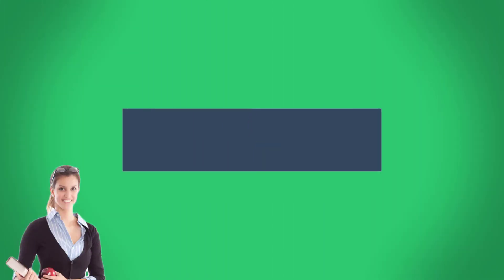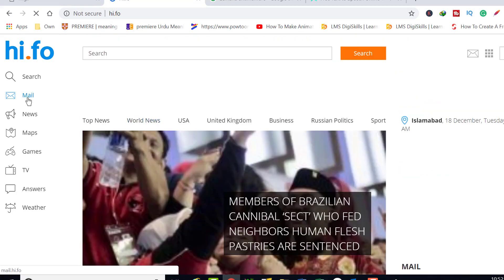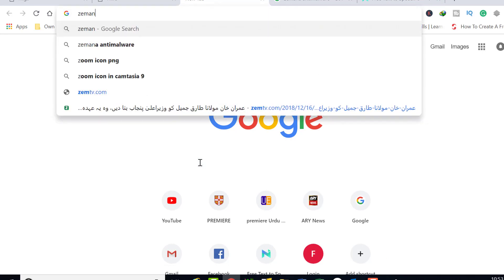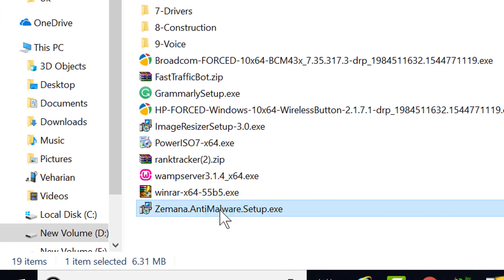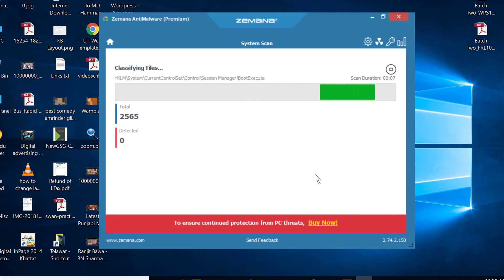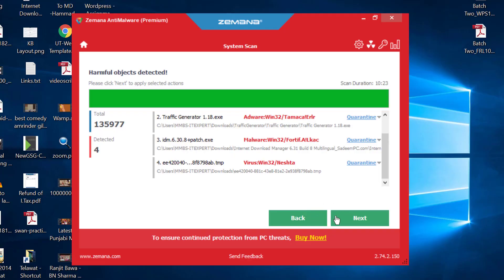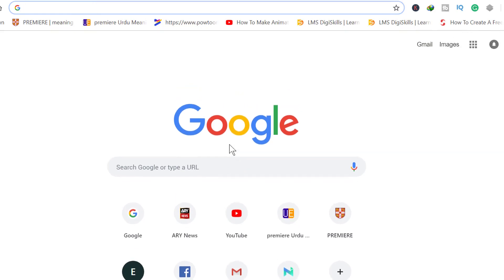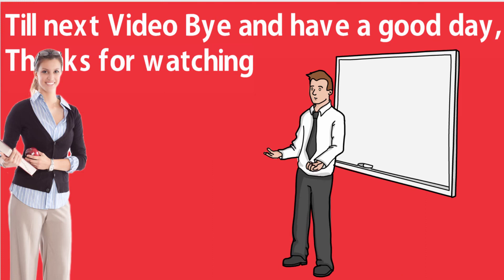How to Remove Hi.Gt, Hi.Ru and Hi.Fo Malware from Google Chrome, Mozilla Firefox, Microsoft Edge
Remove hi.gt hi.ru hi.fo from (Google Chrome, Mozilla Firefox, Microsoft Edge)
In this video, you will see how to remove  hi.gt hi.ru hi.fo or any type of browser hijacker easily.